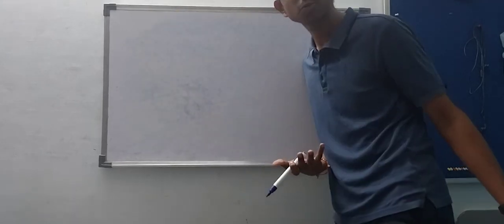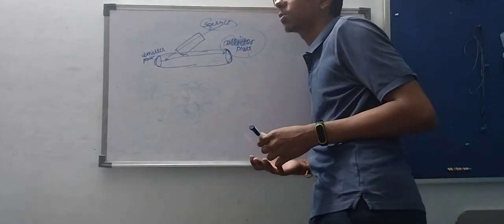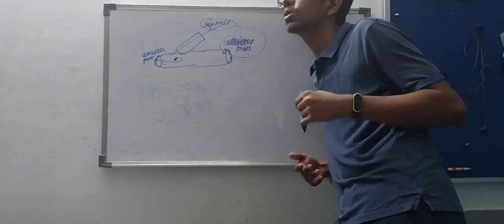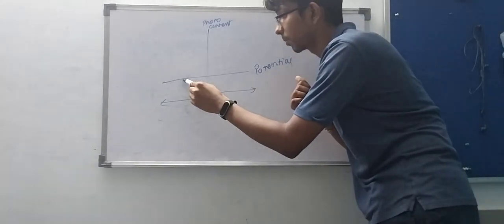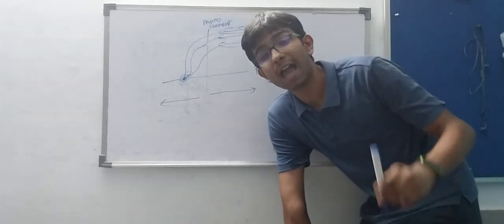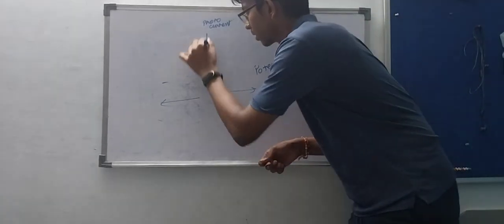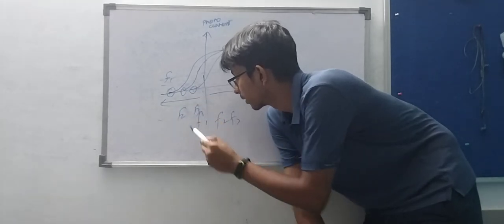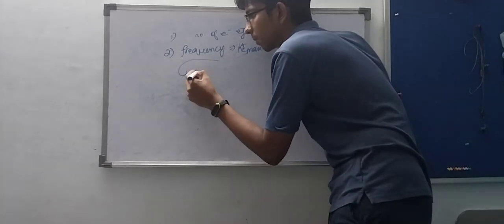How do characterstics of light affect photocurrent?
this is a video for future me if he somehow manages to confuse this